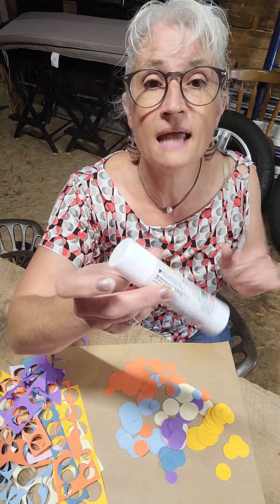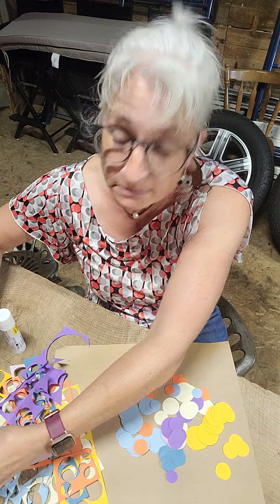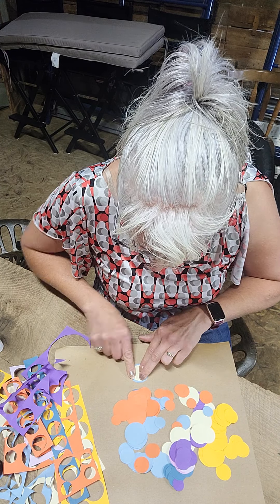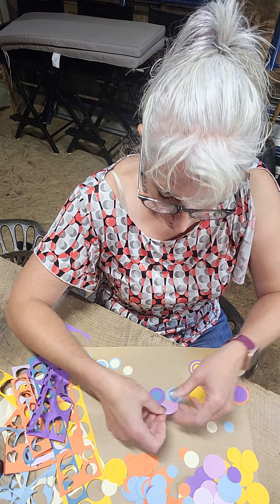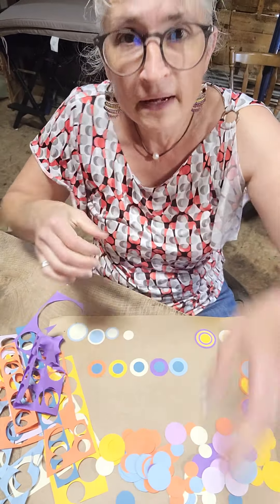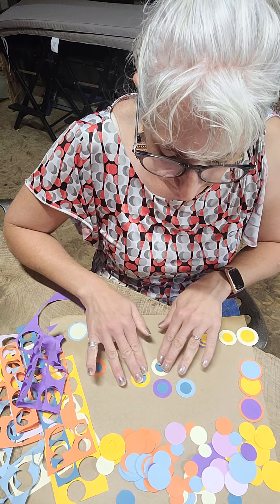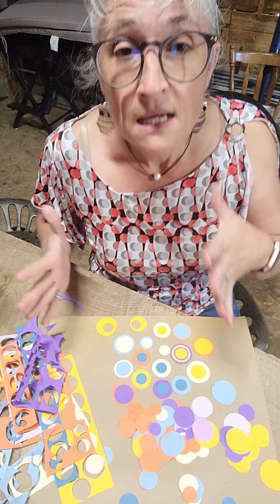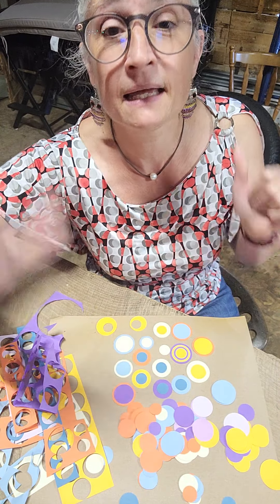Dot art, pre-dot day with Miss Amy